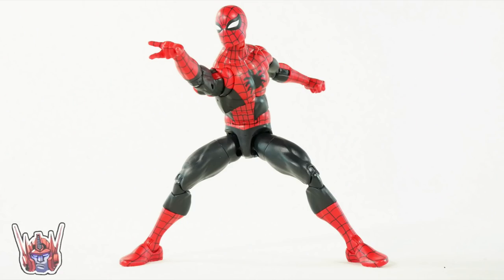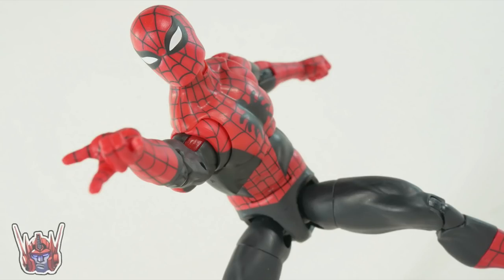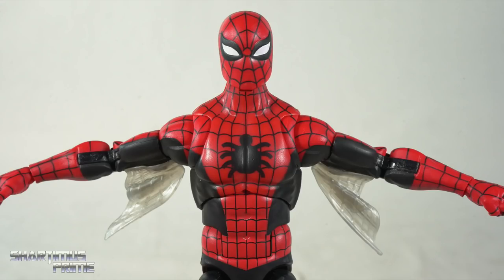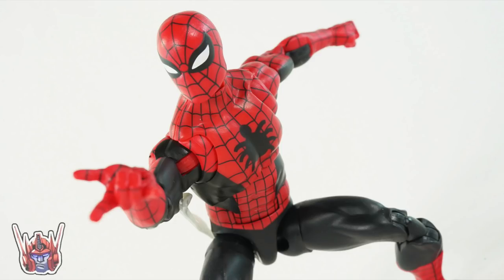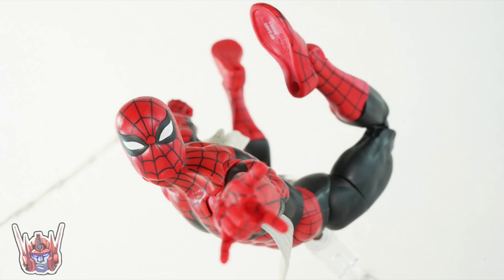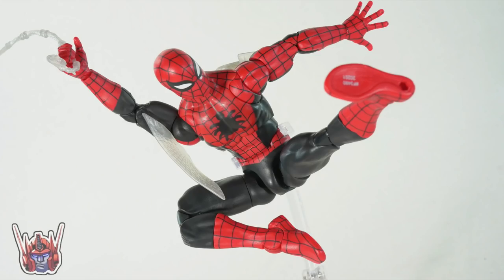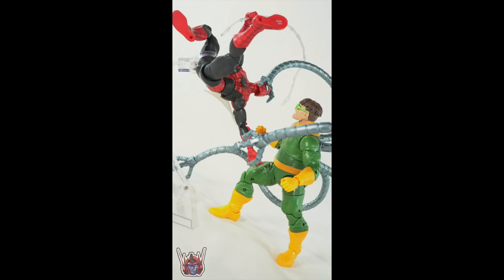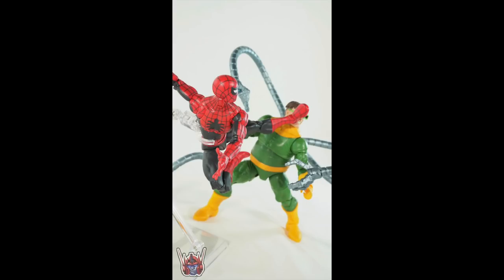Marvel Legends First Appearance Spider-Man 2022 Action Figure Photo Gallery + New Images